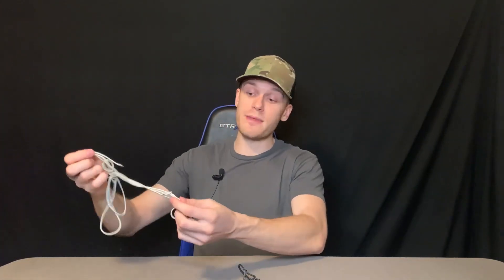PerkHomy Bungee Shock Cord Rope Marine Grade Heavy Duty Polyester Bungie Elastic Stretch String